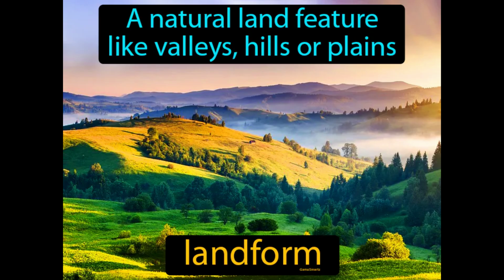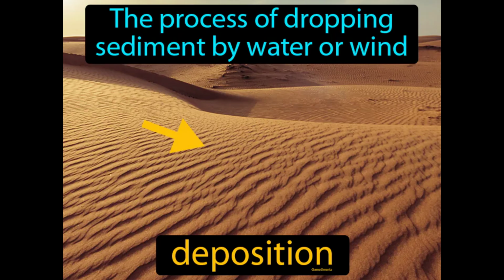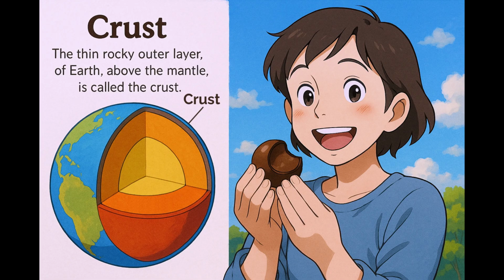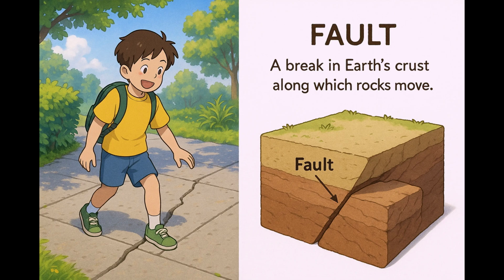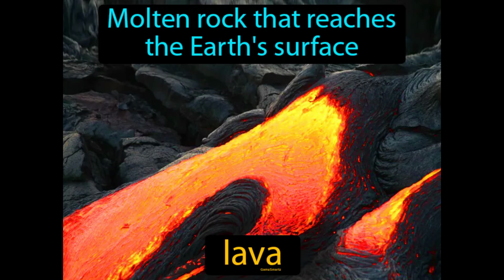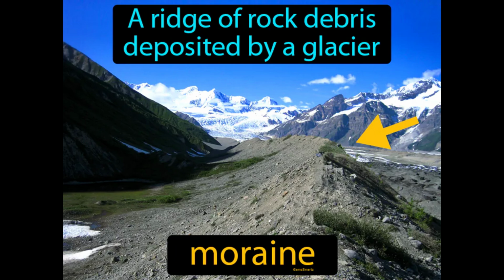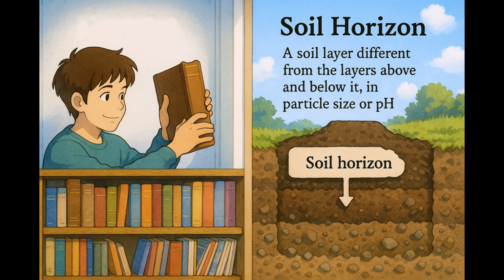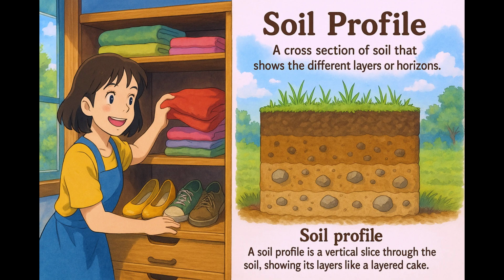Earth's Surface Explained - Easy to Understand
Complete chapter compilation covering all key concepts in the Changing Earth's Surface lesson.

This comprehensive educational video covers all the important terms and concepts from the lesson 'Changing Earth's Surface' in Science. Perfect for students looking to review the entire chapter in one video.

Chapter information:
- Chapter: Changing Earth's Surface
- Subject: Science
- Grade Level: 1st-4th Grade Science